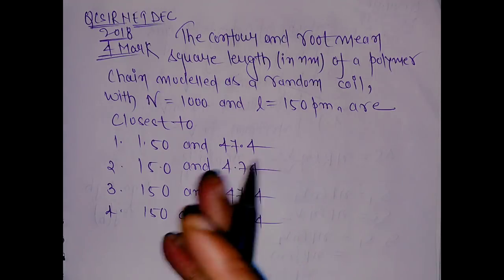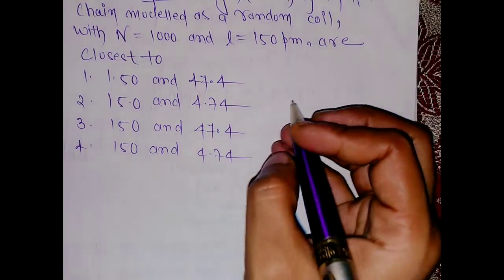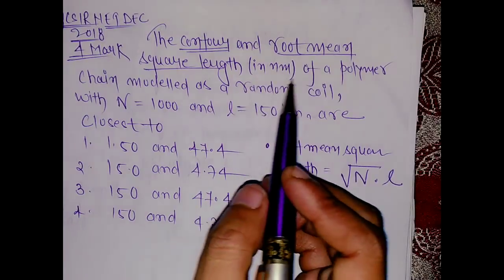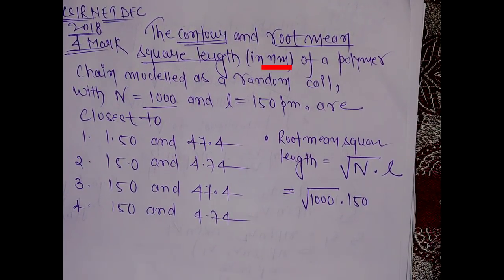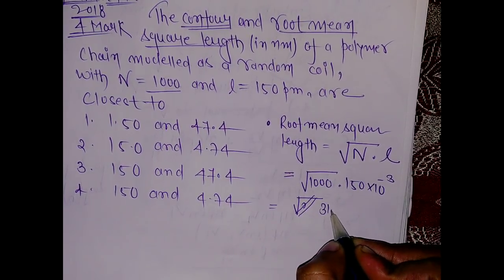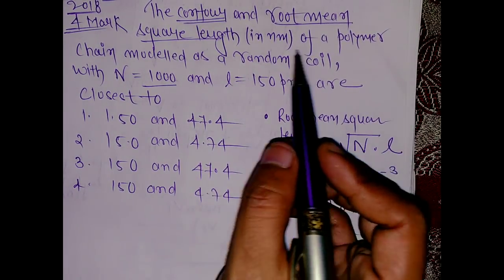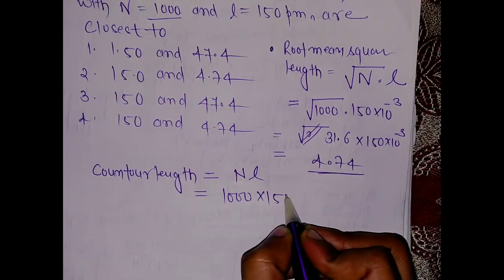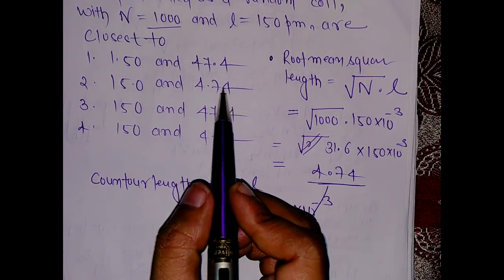Dec 2018 Csir net | Polymer chemistry | countor and Root mean square length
Csir net chemical science December 2018 solution from physical chemistry. This question is from Polymer chemistry where we have to calculate countor and Root mean square length.